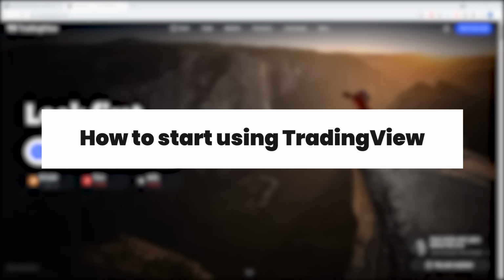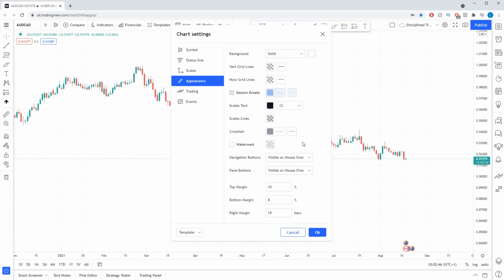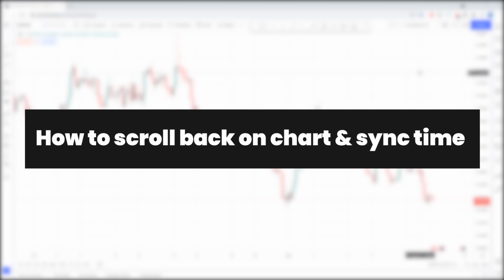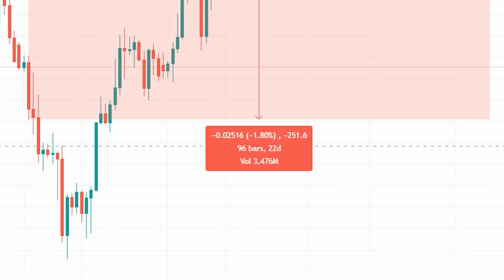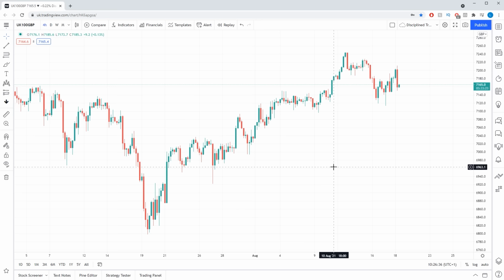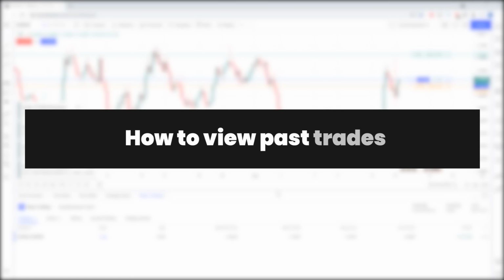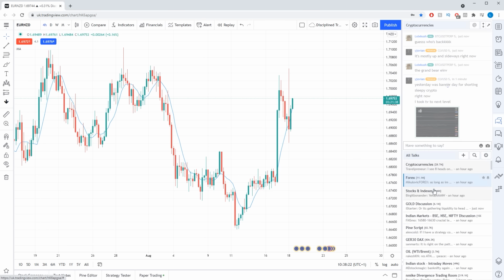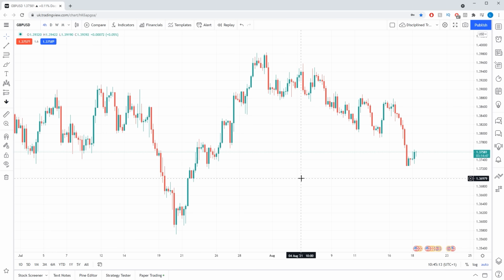Complete TradingView Tutorial - 2023 Edition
Trading View tutorial covering everything you need to know to use TradingView in 2022 (for beginners)

TIME STAMPS
[00:00] - Intro - [00:00]
[00:47] - How to start using TradingView]
[02:01] - How to setup a TradingView account
[04:55] - How to change the chart settings
[07:34] - How to read the current market price
[08:14] - How to use market watchlists
[10:10] - How to change time frame & zoom in / out
[11:18] - How to arrange the charts on-screen
[11:58] - How to scroll back on a chart & sync time on multiple charts
[12:45] - How to use the drawing tools & configure settings
[17:15] - How to use the ruler tool
[18:14] - How to add indicators to a chart
[19:46] - How to use indicator templates
[20:58] - How to take chart screenshots
[21:47] - How to view different markets
[22:54] - How to arrange TradingView over multiple screens]
[23:09] - How to connect your broker account
[23:56] - TradingView Paper Trading account
[24:38] - How to open a trade
[26:24] - How to view open & pending trades
[27:13] - How to add a take profit / stop loss level
[28:05] - How to close a trade
[28:44] - How to view past trades
[29:10] - How to add & monitor market alerts
[31:10] - How to edit market alerts
[31:41] - Sidebar - News tab
[32:05] - Sidebar - Data Window
[32:23] - Sidebar - Hotlists
[32:51] - Sidebar - Economic Calendar
[33:25] - Sidebar - My Ideas
[34:04] - Sidebar - Public & Private Chats
[34:44] - Sidebar - Ideas Stream
[34:58] - Sidebar - Notifications
[35:12] - Financial Indicators
[35:40] - Compare Symbol feature
[36:17] - Add text notes to chart
[36:54] - Text Notes / Notebook tool
[37:19] - How to use the replay tool
[38:39] - Keyboard shortcuts
[39:10] - Enable dark theme/mode